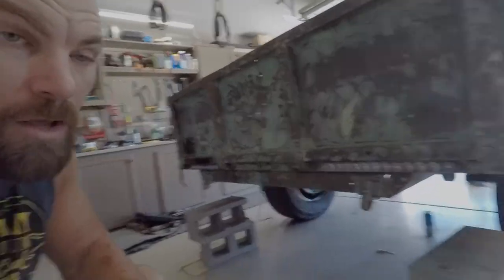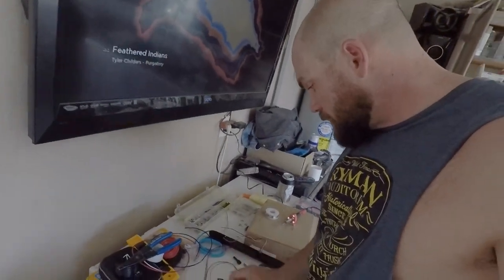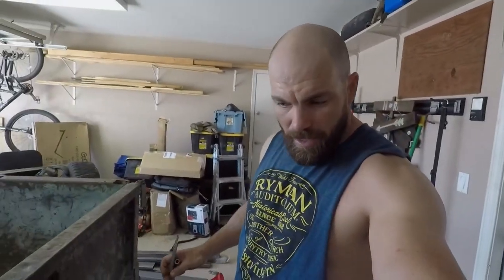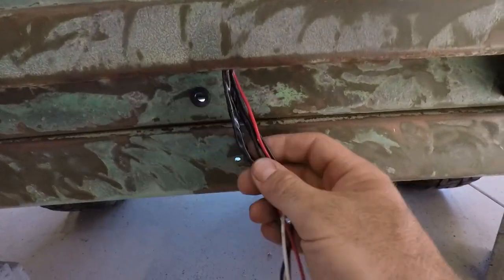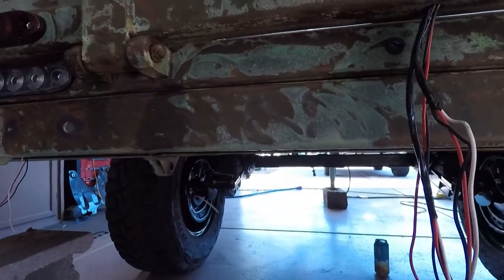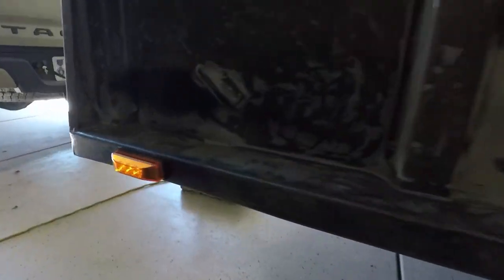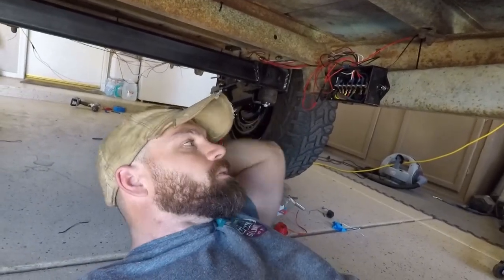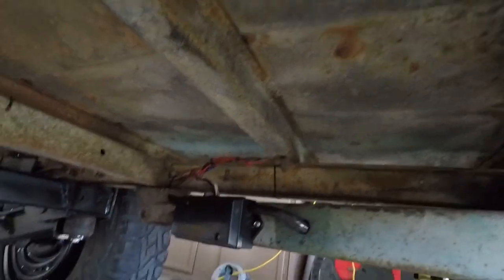M101 Trailer Build E5 - Working Lights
This episode we get the lights complete and the trailer ready to be inspected, titled, and registered! I think the light design turned out great, making it just a little more unique from other M101 trailers.

Tail and Reverse Lights:

Amber Marker Lights:

Red Marker Lights:

License Plate Lights: